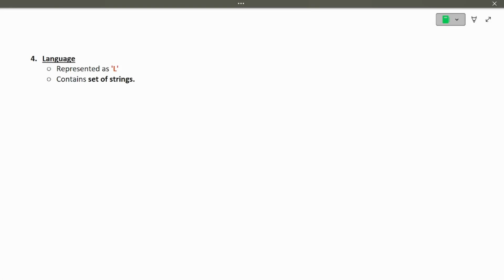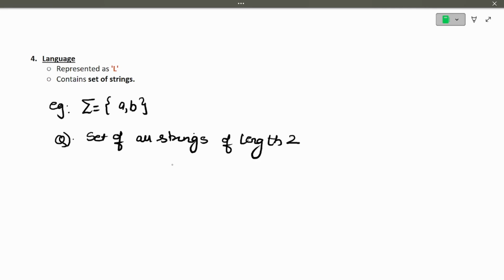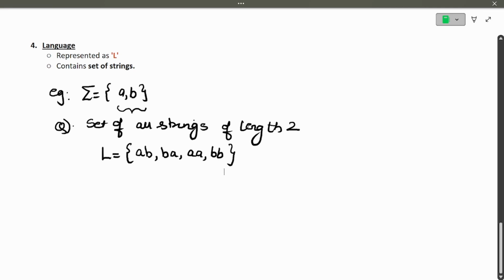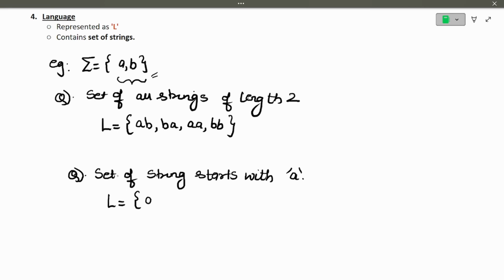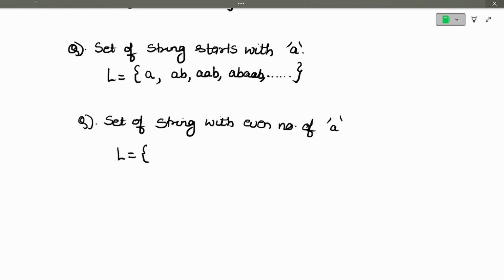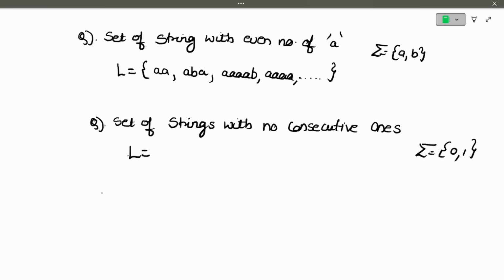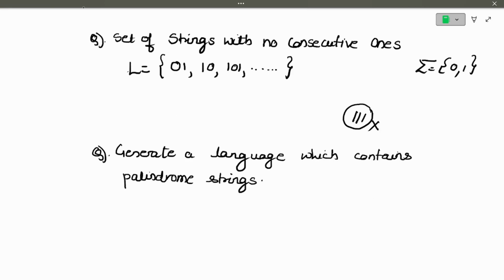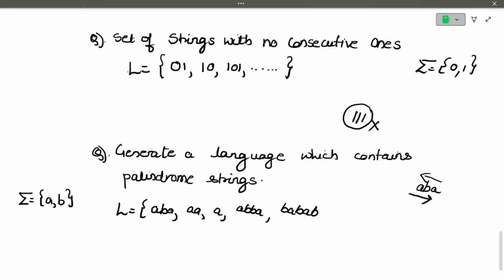Automata Theory-Basic Notation and Representation(Language- Examples)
This video explains the concept of Languages in Basic notation and Representation, illustrated clearly with suitable examples for better understanding.